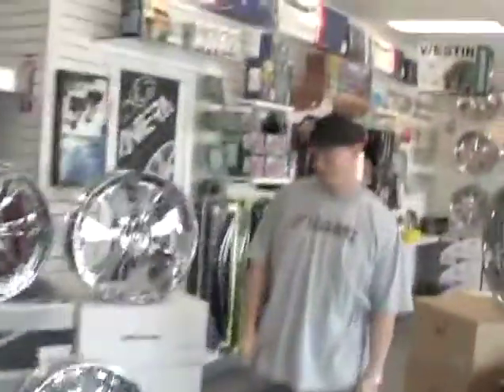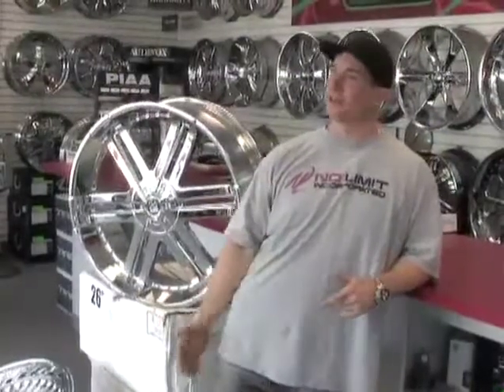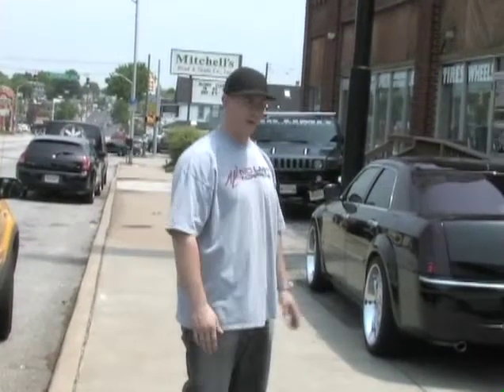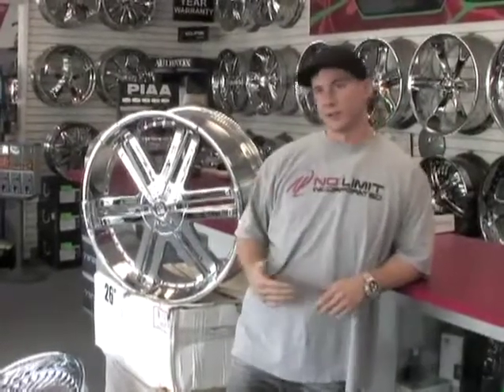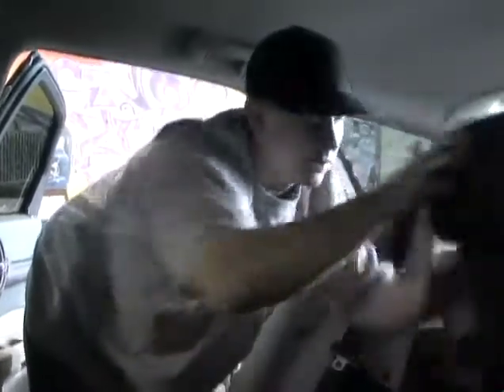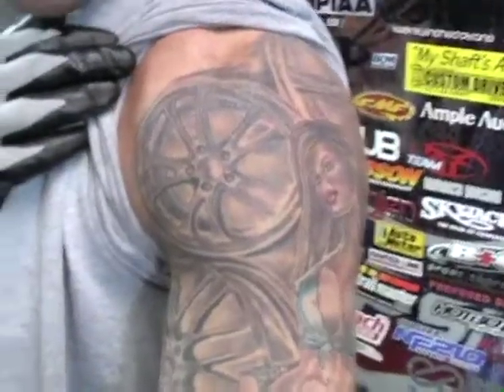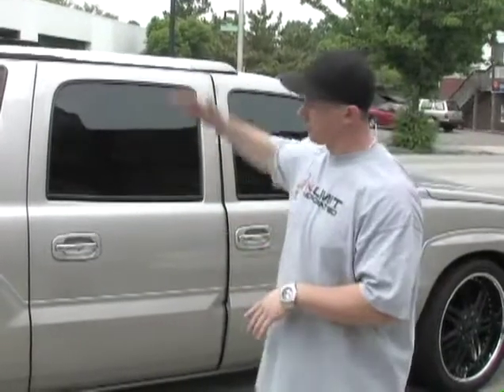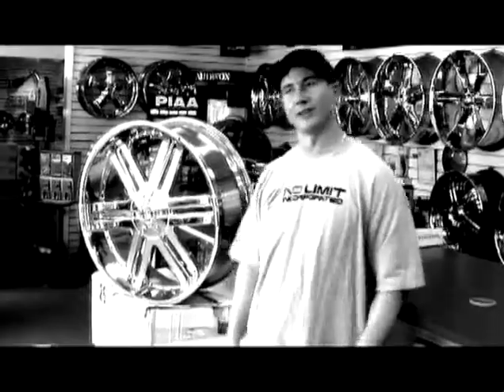Hoops TV Ep. 5 (Inside Look at No Limit)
Dave breaks the No Limit beginnings.